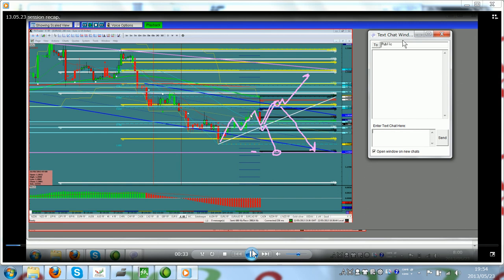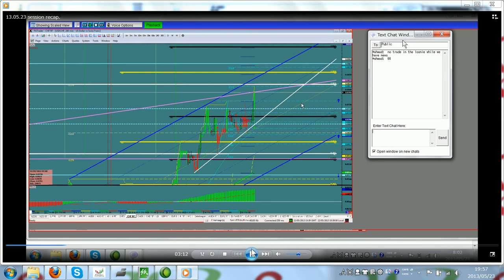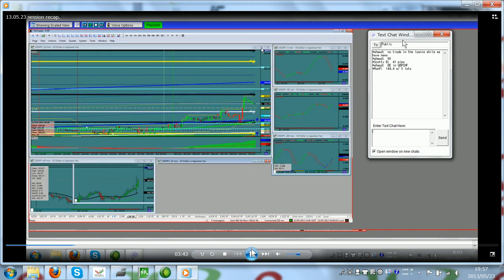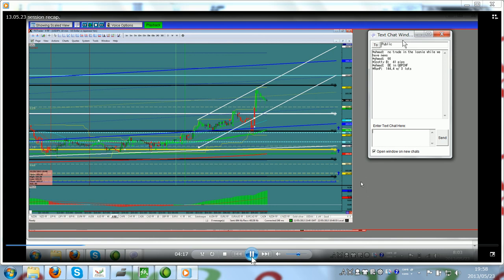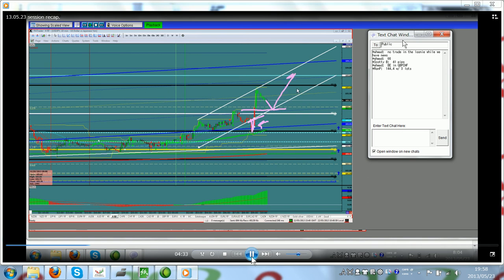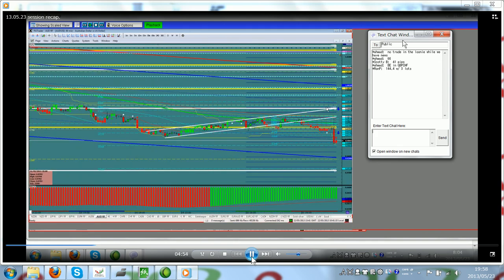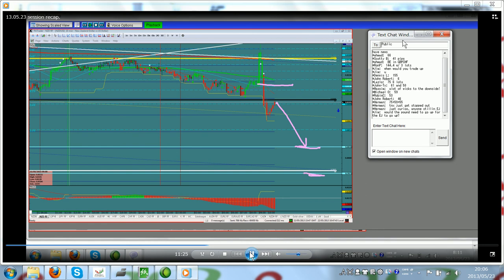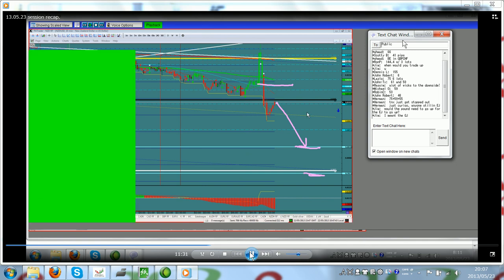FXトレード：13.05.23 session recap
本日のセッションリーキャップです。

ずいぶん遅いアップになってしまいました。